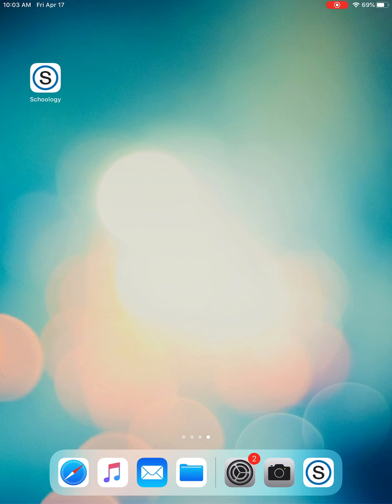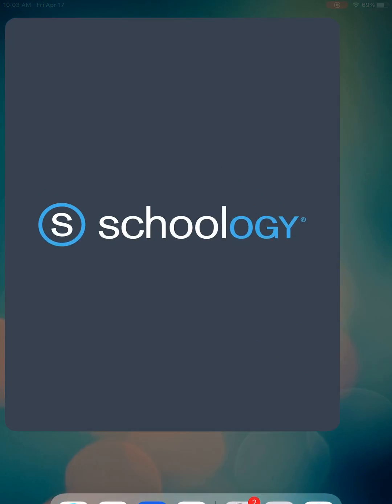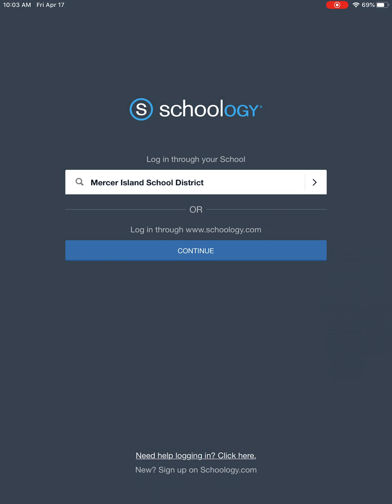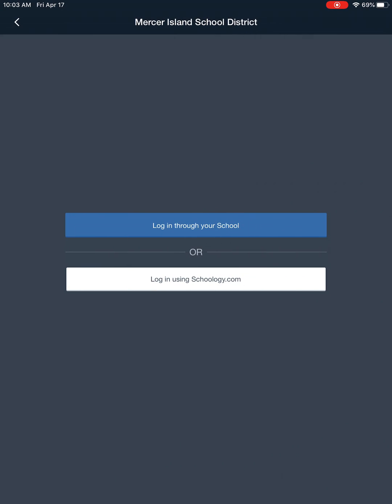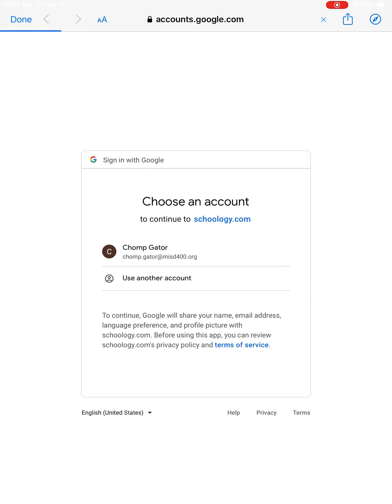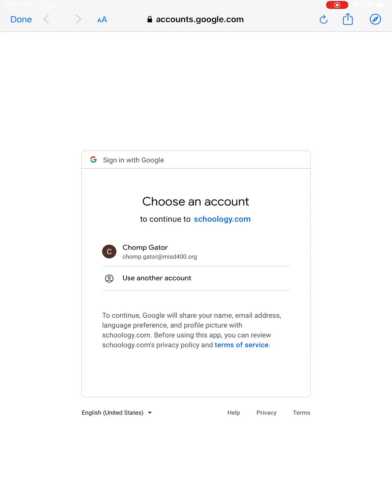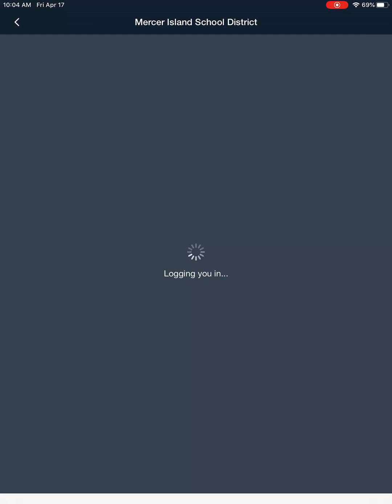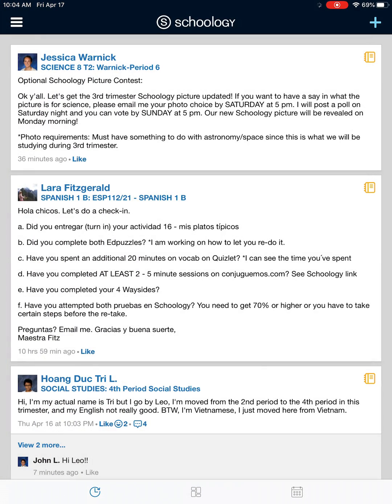Logging into Schoology App - for Students on an iPad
This video shows students how to log into Schoology using the Schoology App on their iPad.